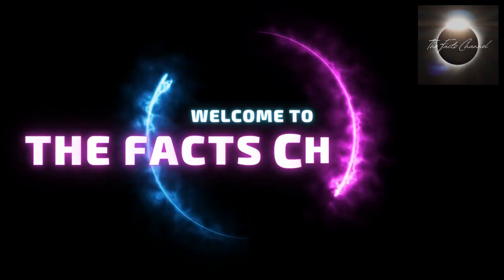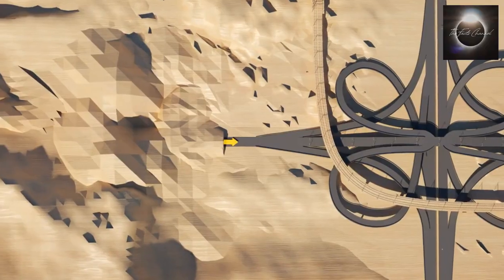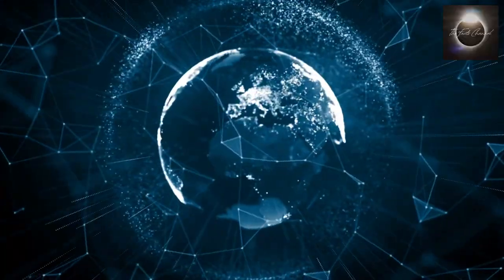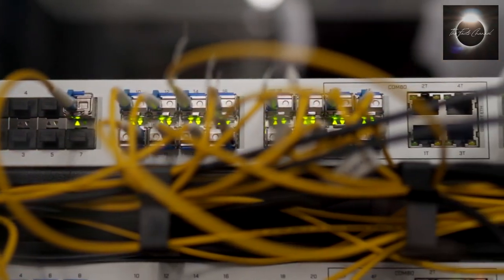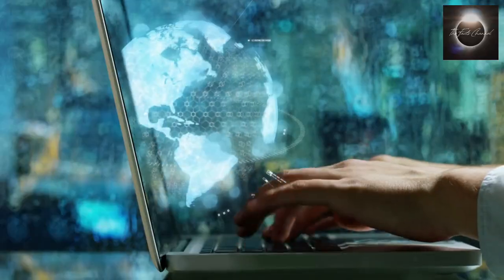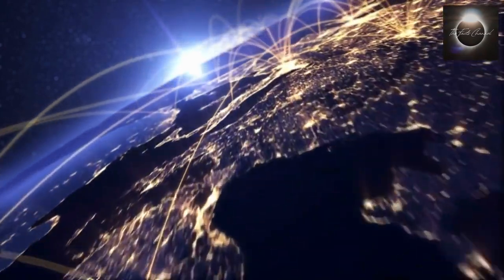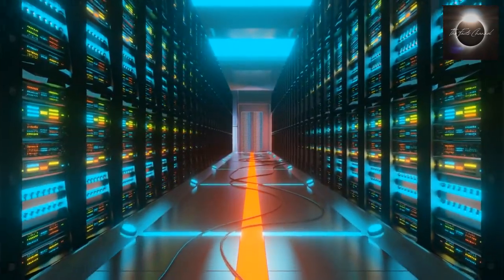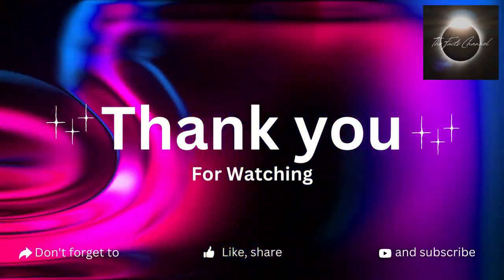Telecommunications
Today, we have an exciting topic to discuss – telecommunications and how information travels around the world. In this video, we'll take a deep dive into the fascinating world of global communication networks.